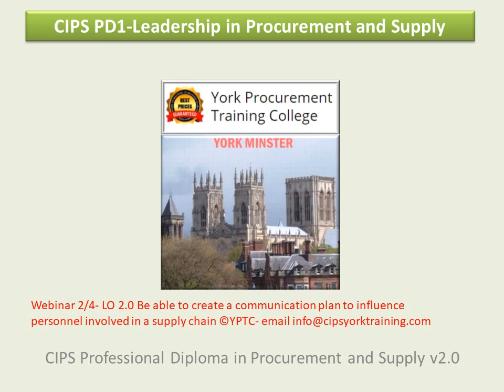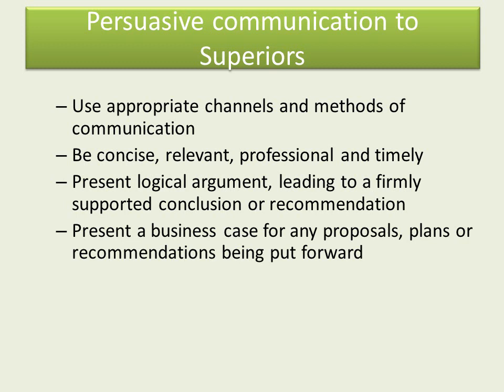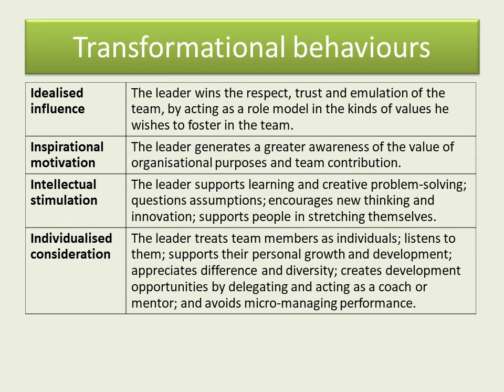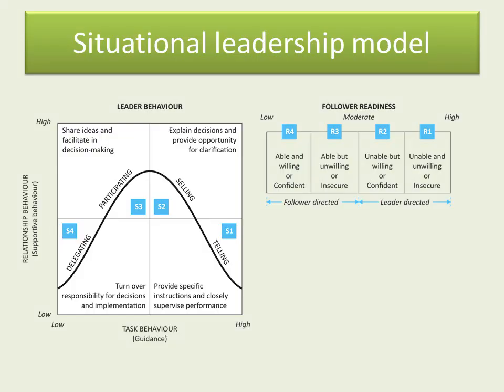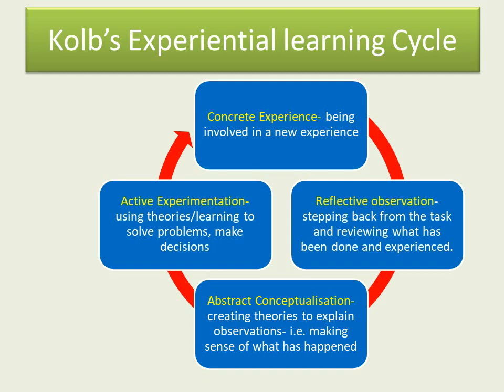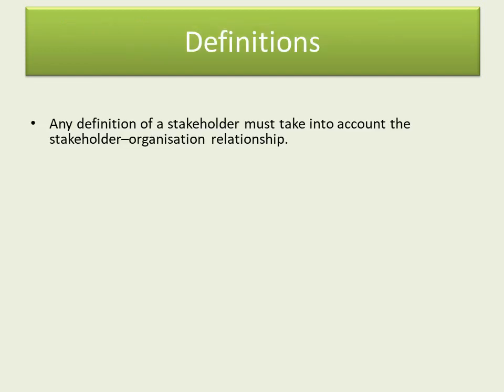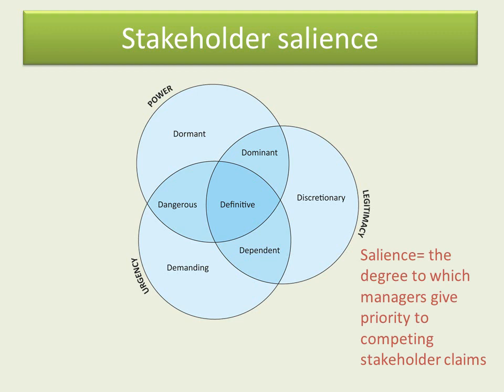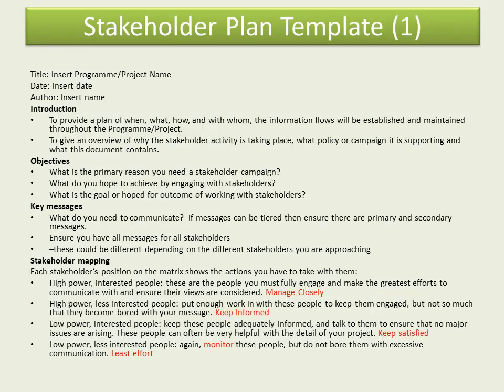Presentation LO2 PD1 leadership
This webinar covers LO2 of the CIPS PD1 Leadership In procurement & Supply. It includes manging in four directions, situational leadership and stakeholder communications.